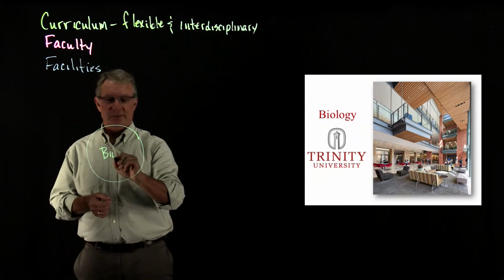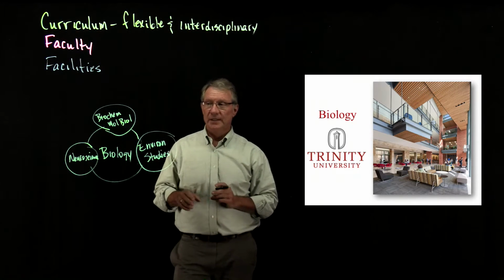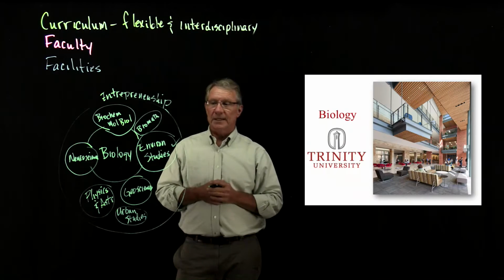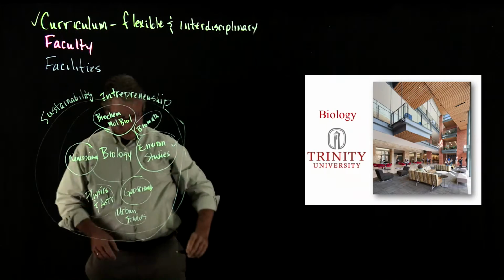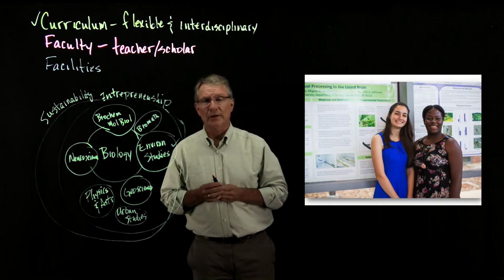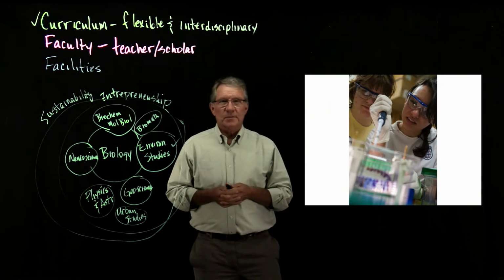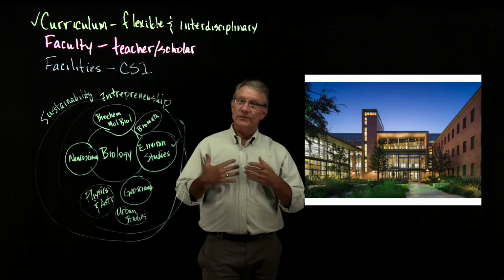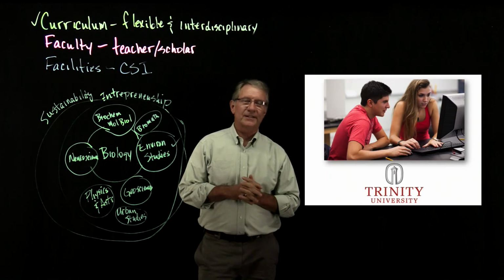Why study Biology at Trinity University?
A short video on what to look for in undergraduate Biology programs.